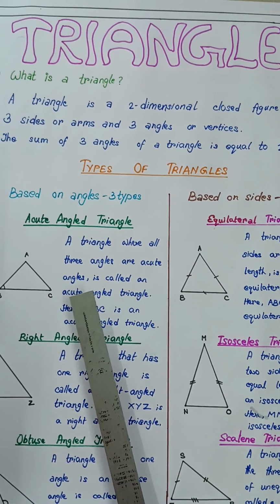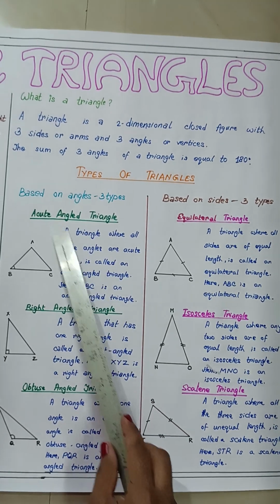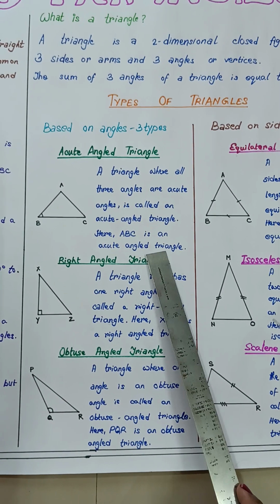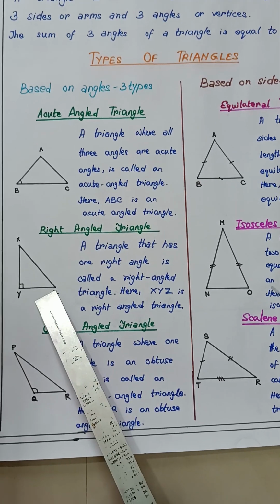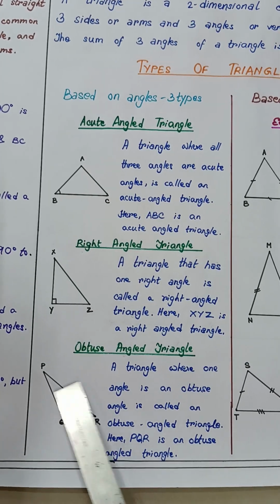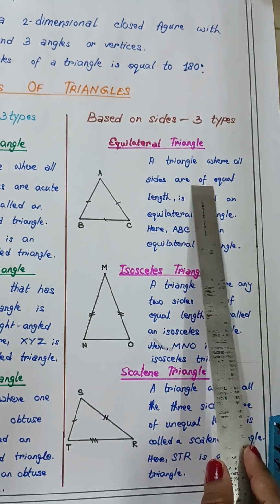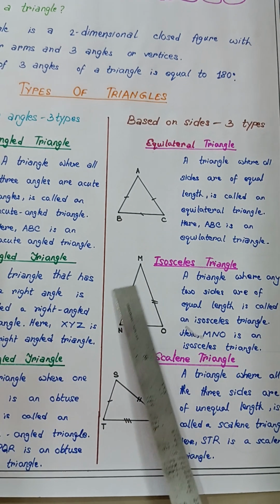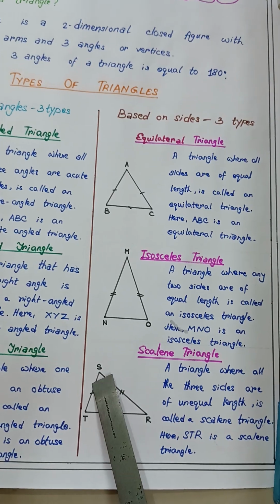Geometrical concepts on angles and triangles I Classification of triangles II Part II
Hi everyone,

Today I have come to show you the different Geometrical concepts on angles and triangles and I will focus on the Classification of triangles. In my previous video I have shown you the classification of angles. My beloved viewers, I hope that you will find this video informative.
I provide the link of my previous video where classification of angles are discussed.